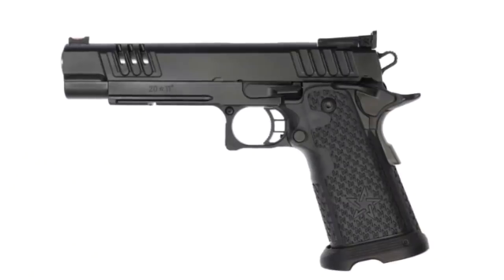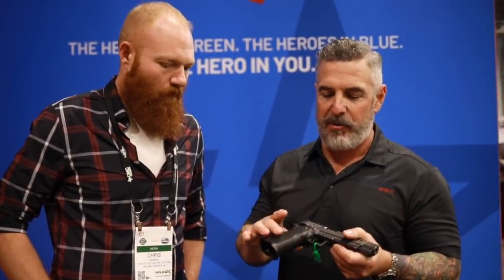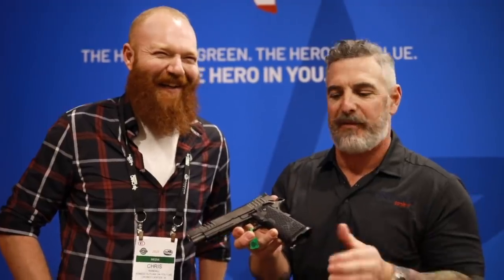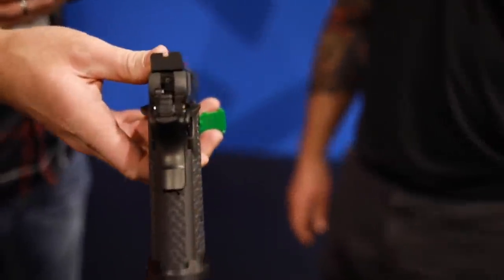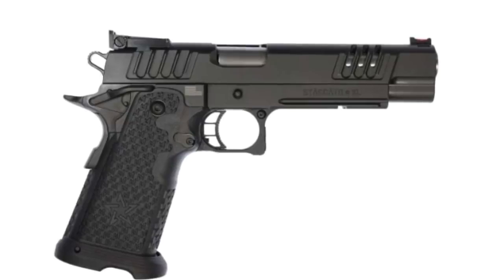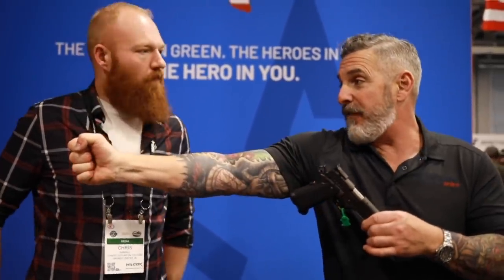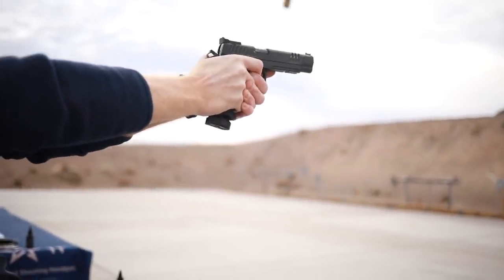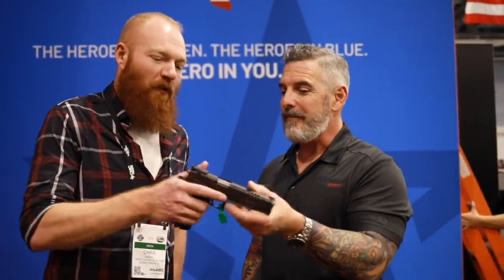The New STI Staccato XL: Shot Show 2020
All new STI Staccato XL is a cross between the STI DVC-3 Gun & the best selling STI 2011 Combat Master from John Wick 3. It's a 5.4 inch 2011 pistol with all new features for 2020.